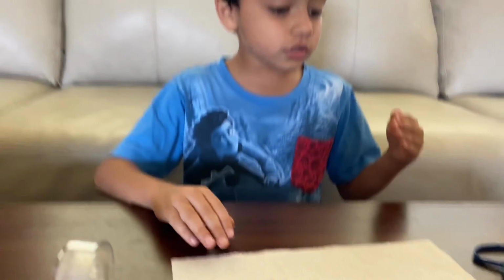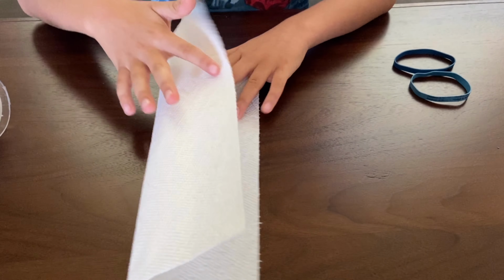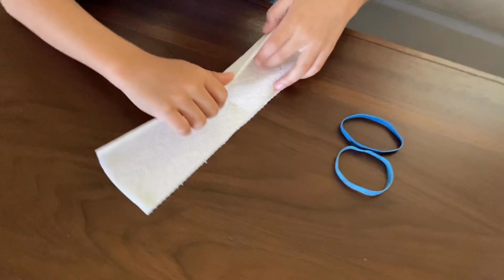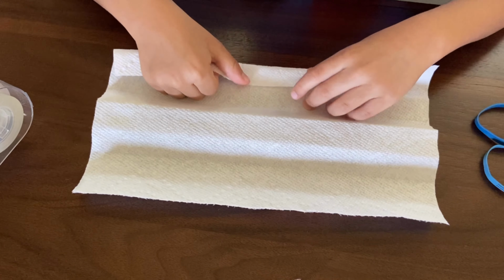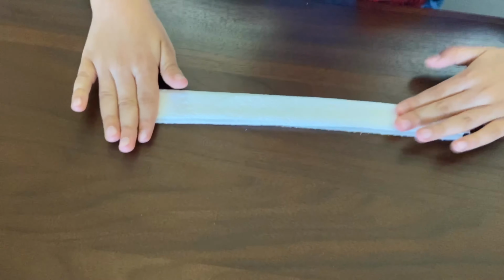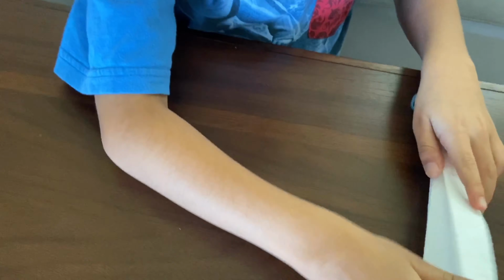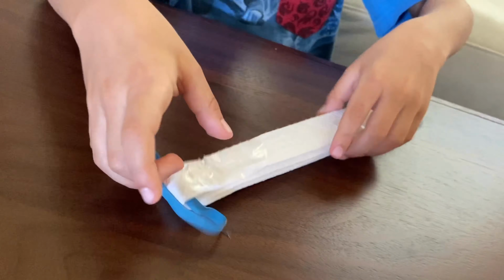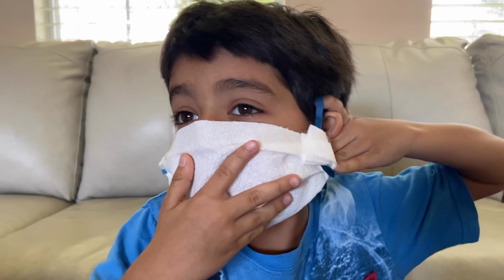DIY - How to make Paper Disposable Face Mask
In this DIY video, I will show you how to make a simple disposable face mask from a paper towel. This is not a replacement for N95 masks, but it is a better alternative to protect yourself from dust particles, bacteria and other common virus.